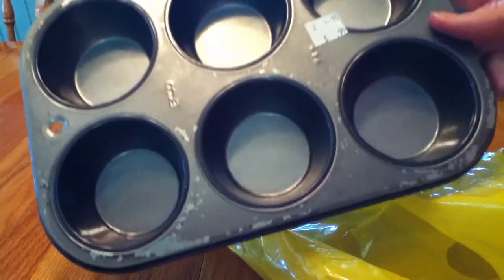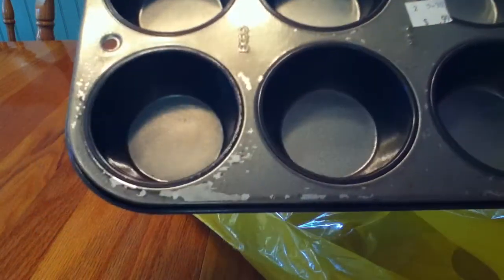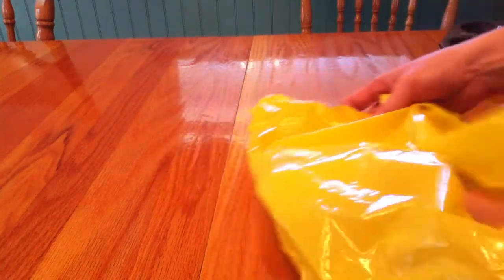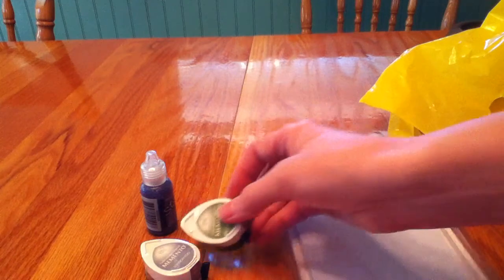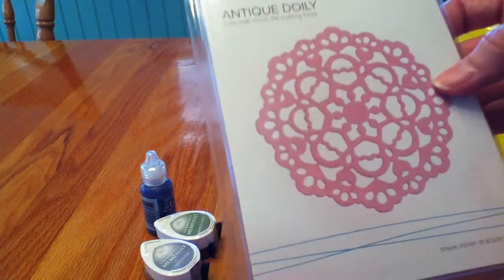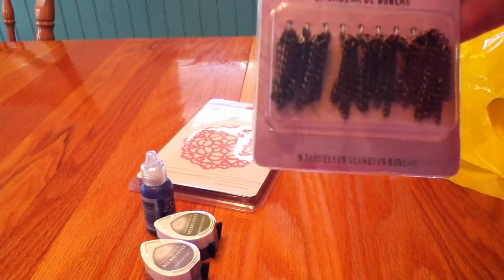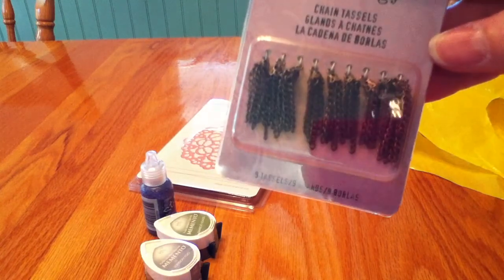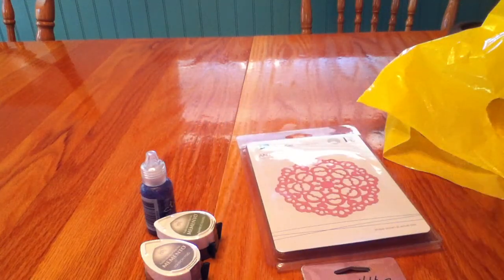Goodwill Haul and My Mother's Day Gift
What I found at my local Goodwill and products I bought with my Mothers Day gift certificate.  TFW